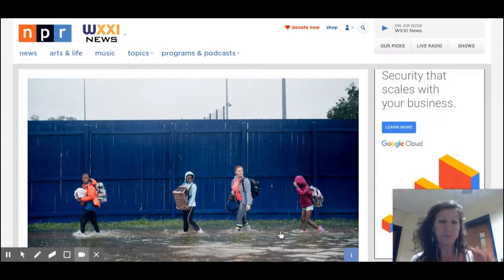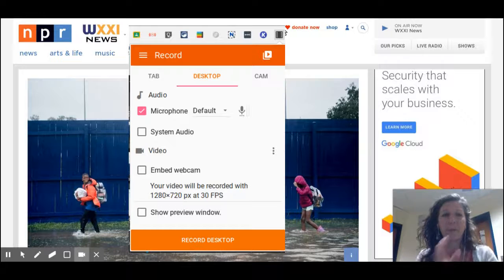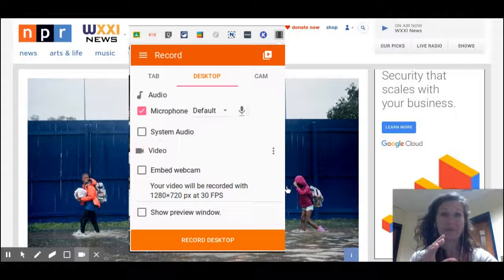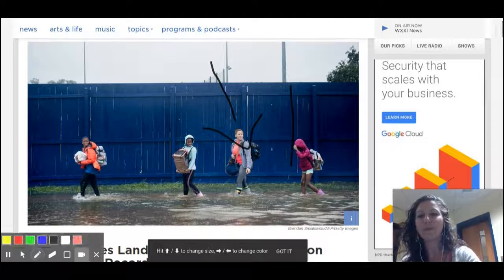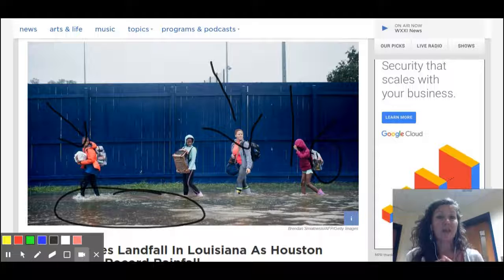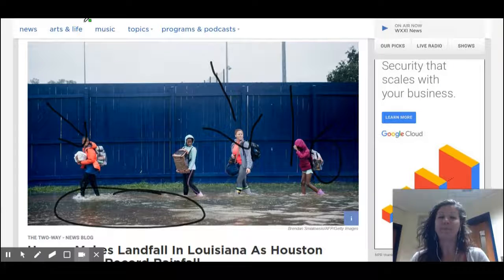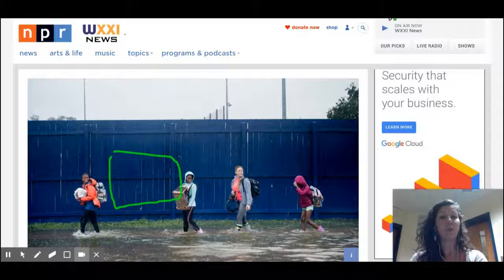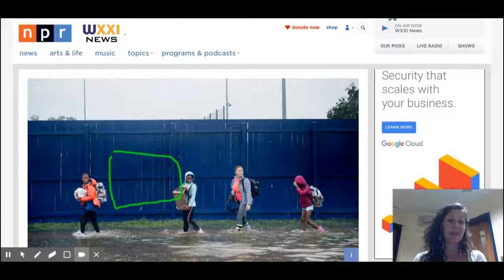Chrome OS - Now What? Screencastify